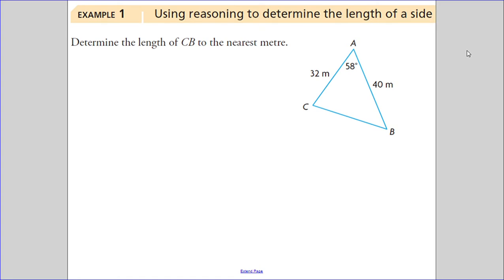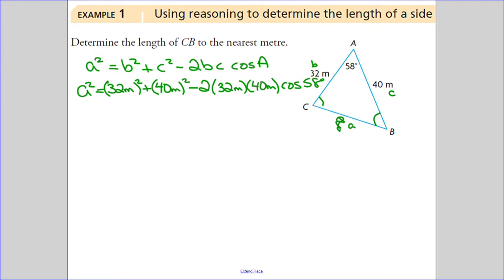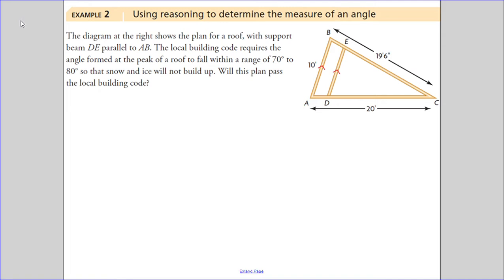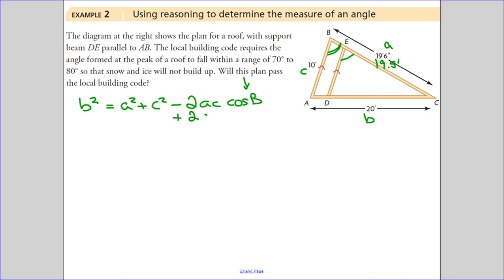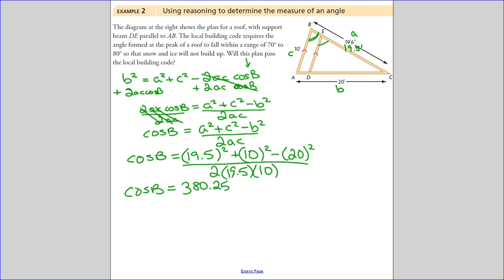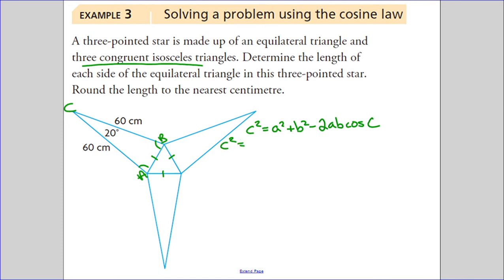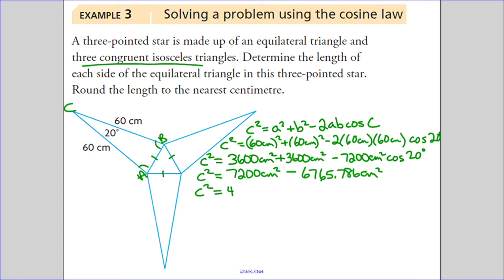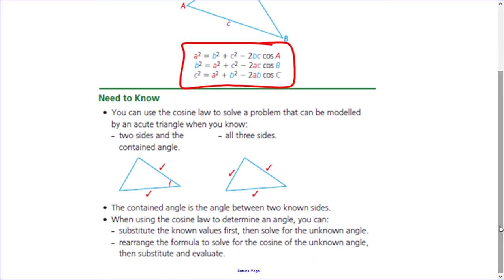Foundations 110 - Proving and Applying Cosine Law (Part 2)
An introductory video on the Law of Cosines. For more information on this topic, please